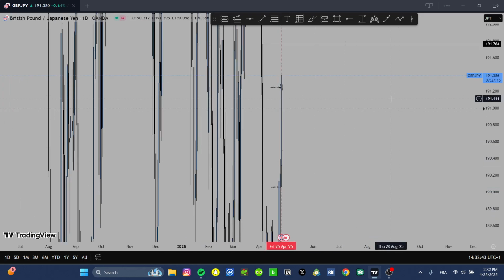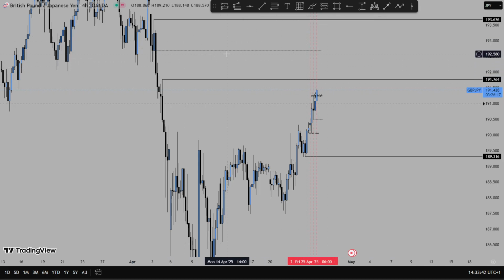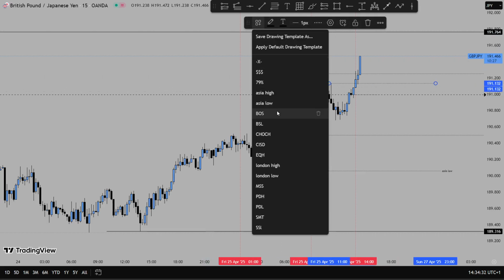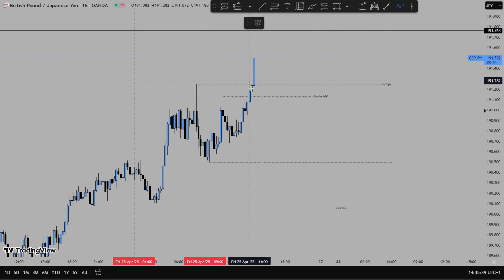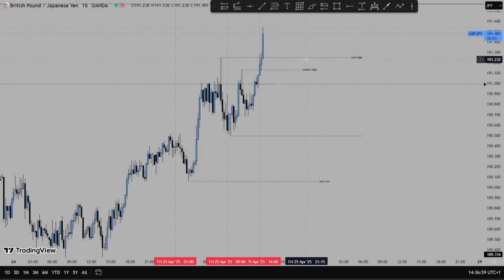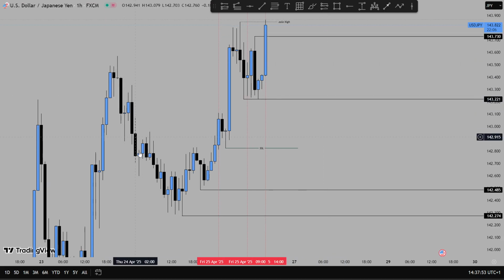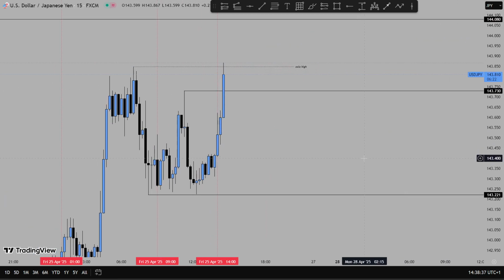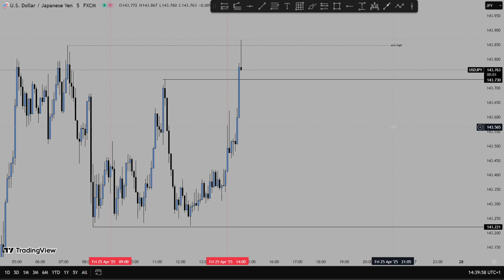LIVE Trading Recap | Waiting for High-Quality Setups 🧠📈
🎯 Welcome to today's LIVE trading session!
In this stream, I’m focusing on smart, patient trading — waiting for the best high-probability setups and executing with discipline. No rush, no random trades.

💬 Stay disciplined, stay patient — the best traders don’t force trades, they wait for the market to come to them.